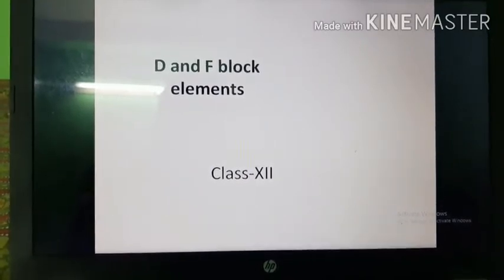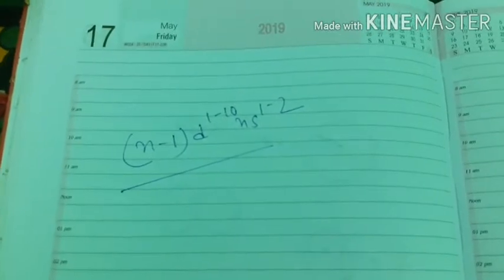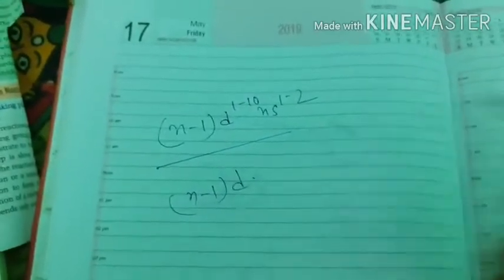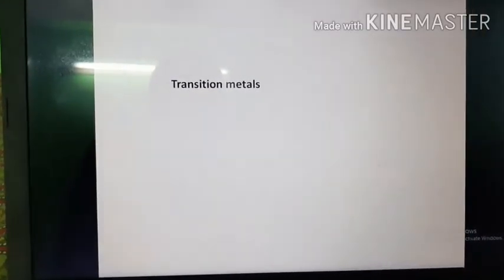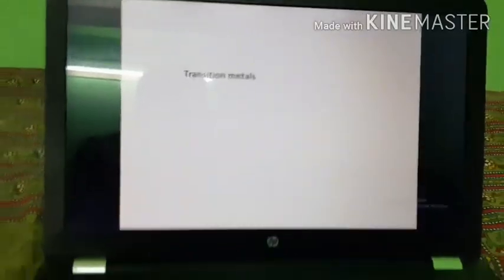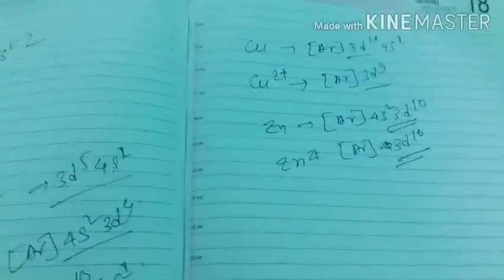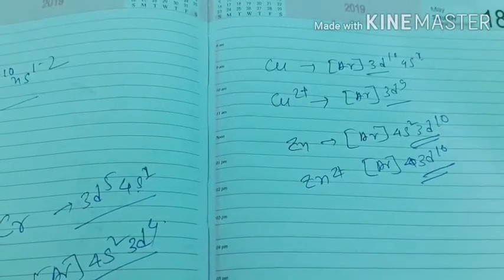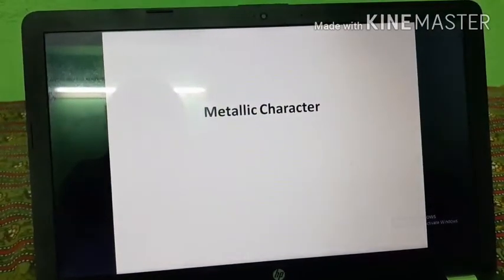d and f block elements.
This video is made for Class XII